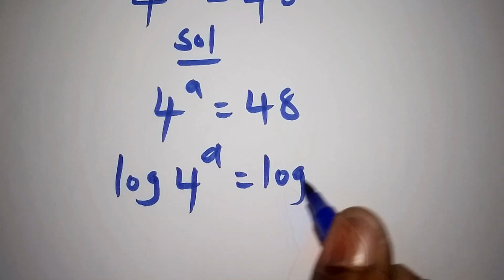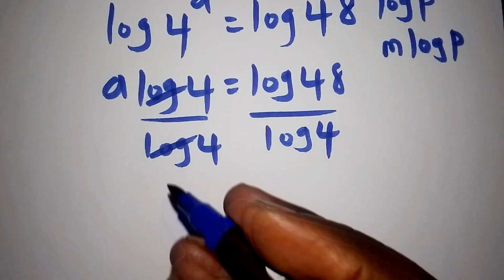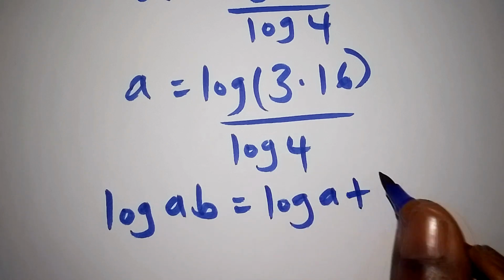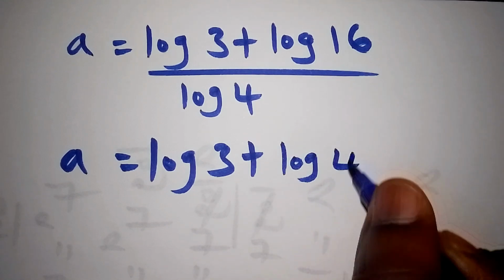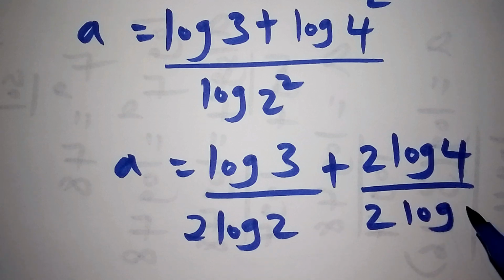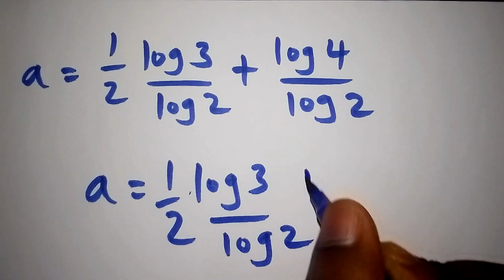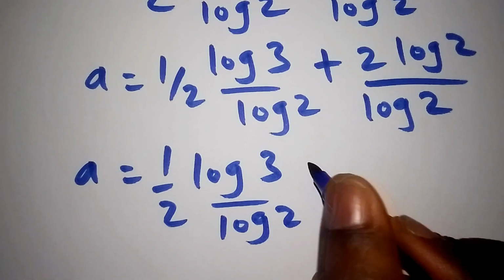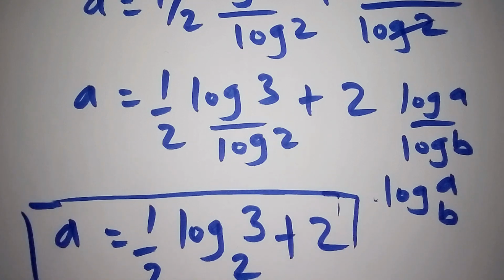How to Solve 4^a = 48 | Exponential Equation Explained!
Are you ready for a brain-twisting math challenge? In this video, we’ll solve the exponential equation 4^a = 48 step by step.

This isn’t just any ordinary equation — it’s the kind that shows up in Math Olympiads, competitive exams, and viral brain teasers.

Watch closely as we break down the method using logarithms and logical thinking. Perfect for students, puzzle lovers, or anyone looking to sharpen their math skills!